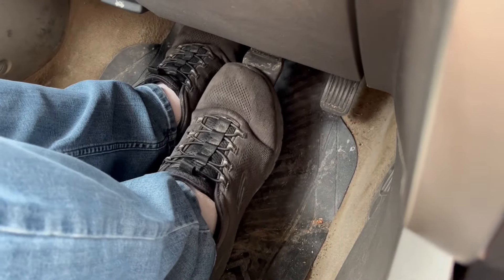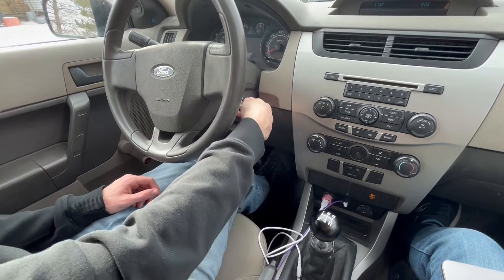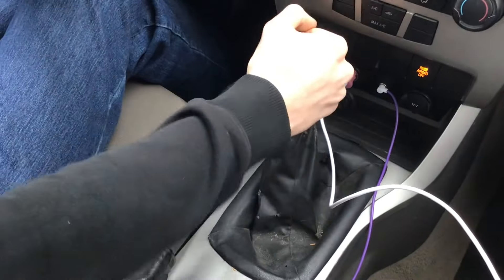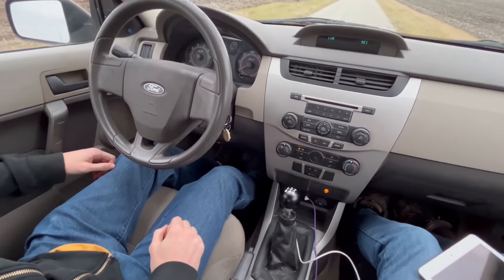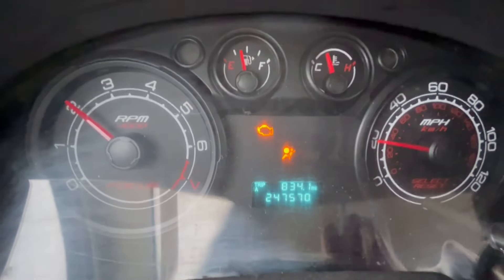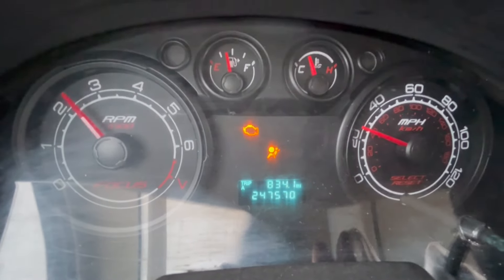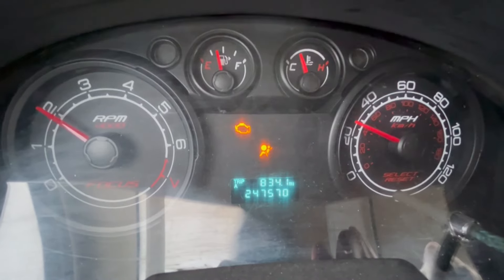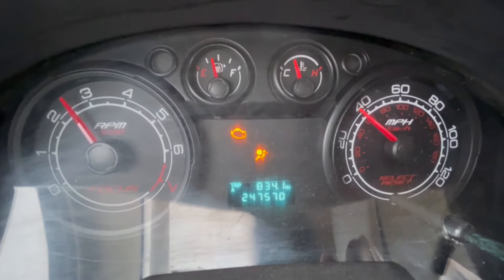driving manual for impatient people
This video covers the basics of how to drive a manual transmission car (stickshift).

I'll probably maybe potentially possibly upload a longer version with more details at some point.